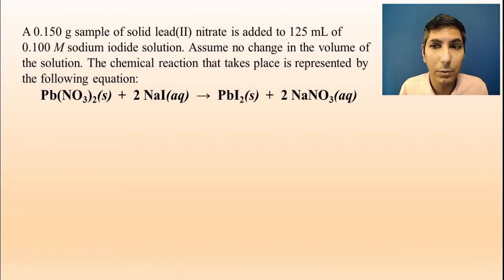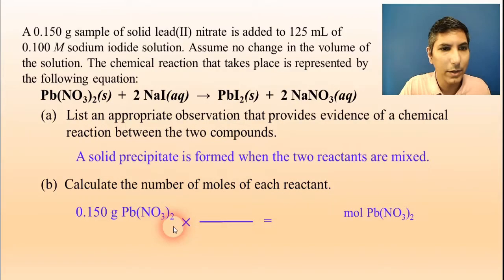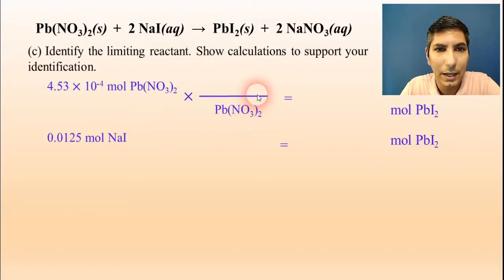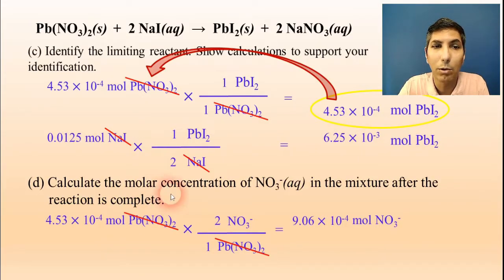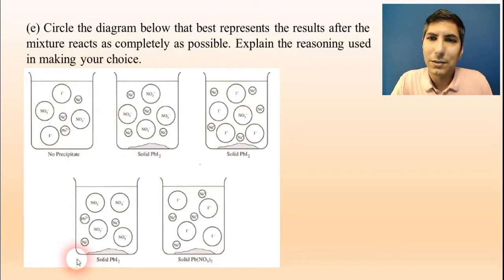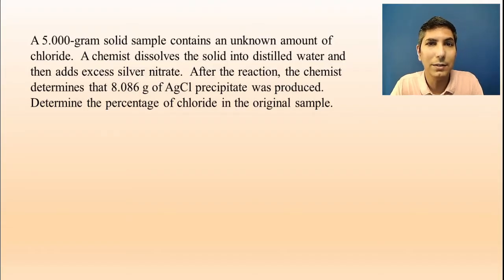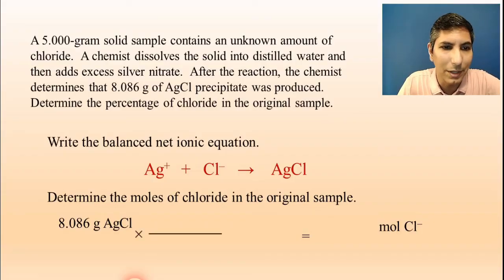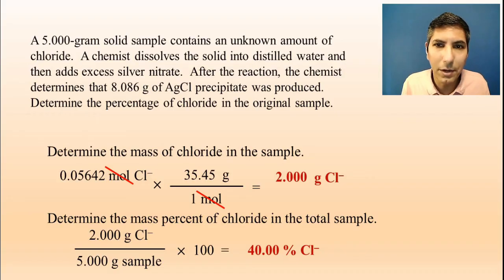Solving Problems With Solution Stoichiometry - AP Chem Unit 4, Topic 5d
In this video, Mr. Krug shows students how to solve various types of problems that involve solution stoichiometry.  In these problems, molarity is used as a conversion factor, and various topics in chemistry are required to solve these problems.